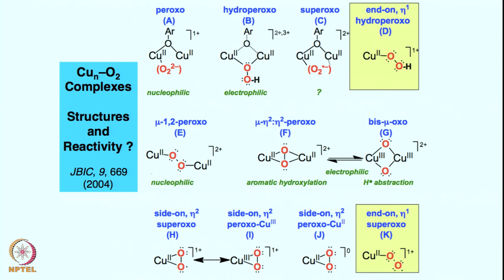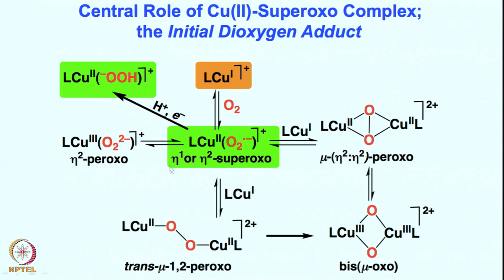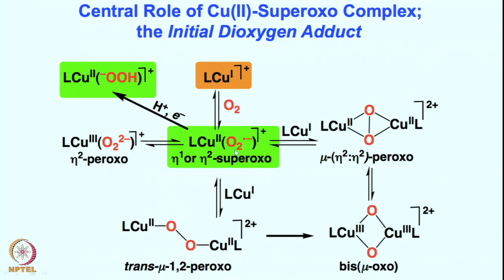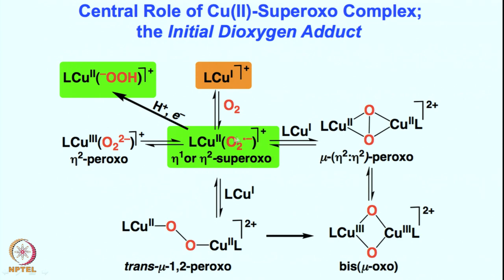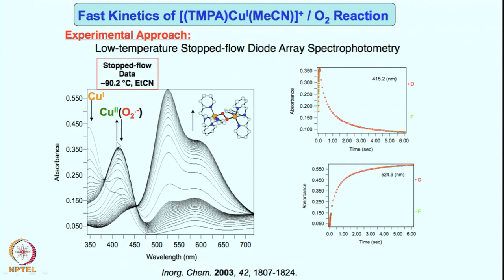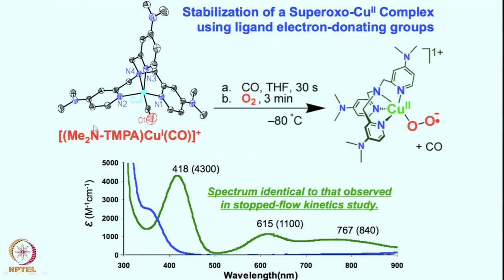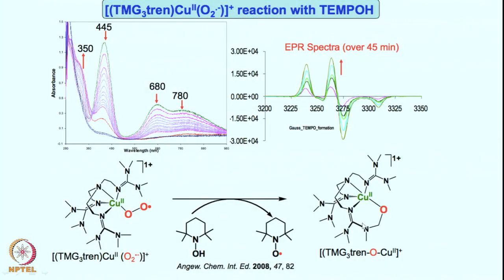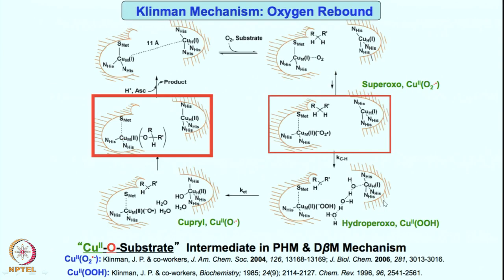Week 3 - Lecture 15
Lecture 15 : Copper-Oxygen chemistry- Part II-Cu-O2 complexes

 To access the translated content:
1. The translated content of this course is available in regional languages.
 2. Regional language subtitles available for this course
 To watch the subtitles in regional languages:
 1. Click on the lecture under Course Details.
 2. Play the video.
 3. Now click on the Settings icon and a list of features will display
 4. From that select the option Subtitles/CC.
 5. Now select the Language from the available languages to read the subtitle in the regional language.